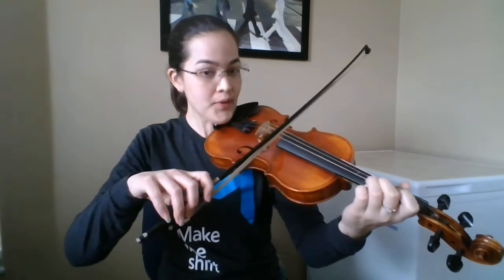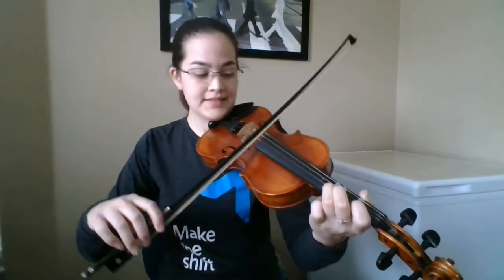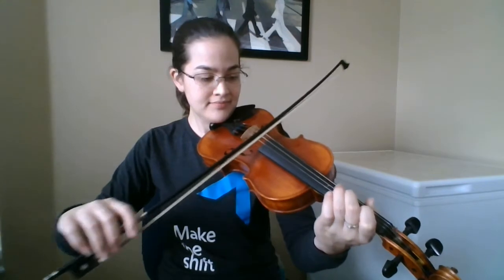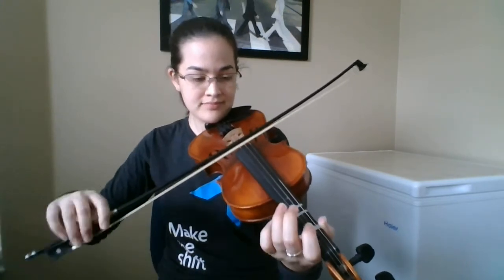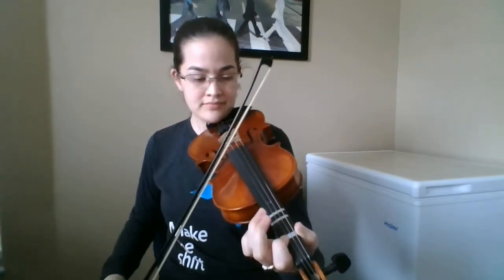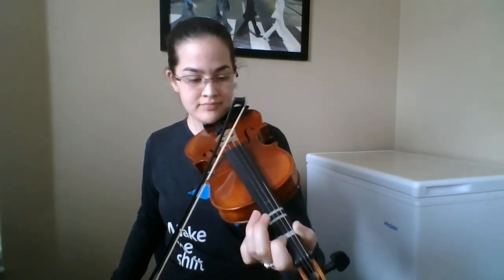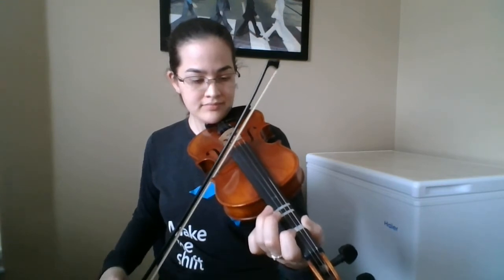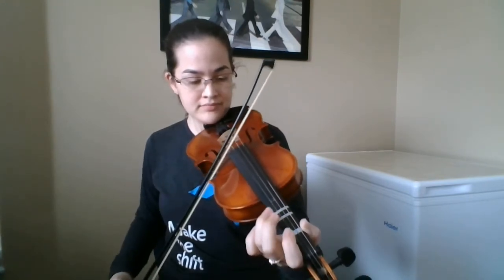Spotted Pony Violin Melody (Option 2)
This is our Option 2, includes the high E-string notes on the violin (which is apparently too high for my computer microphone to handel!)